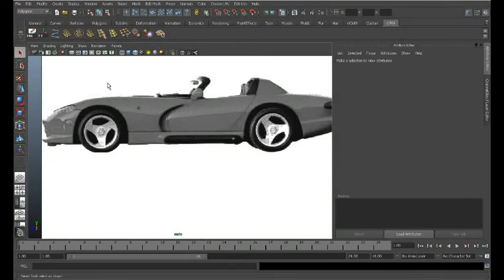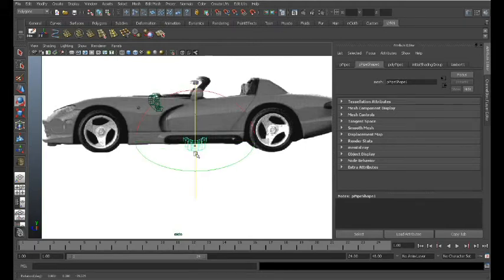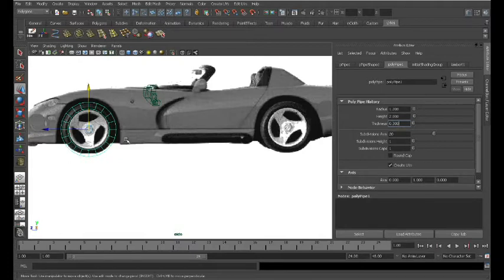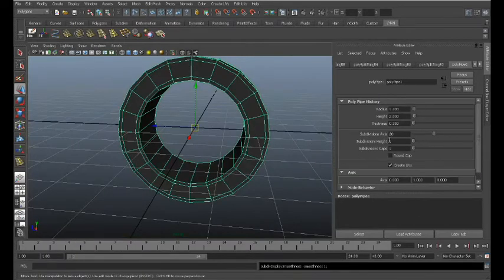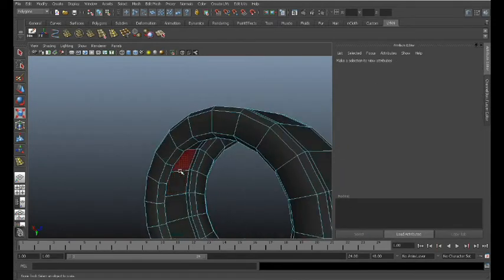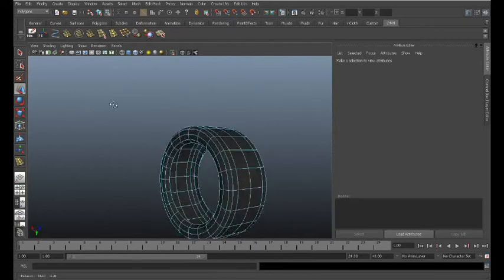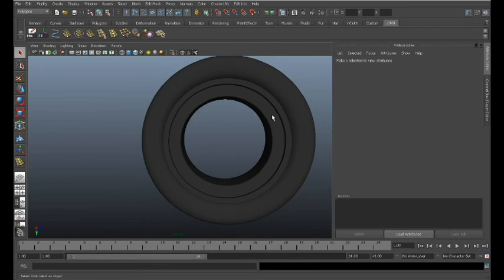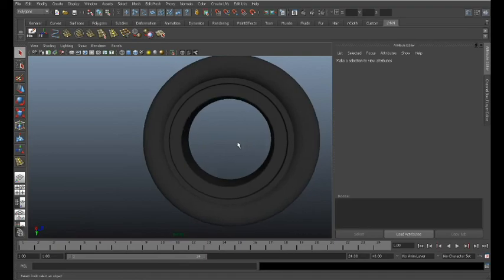MAYA_Vehicle_22_WheelTire.avi